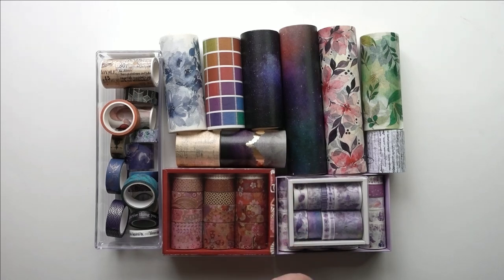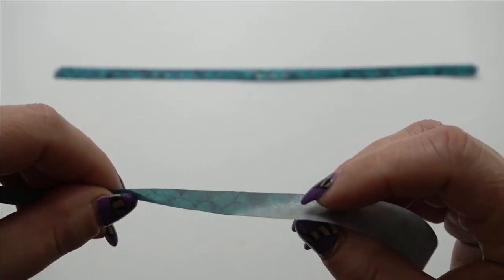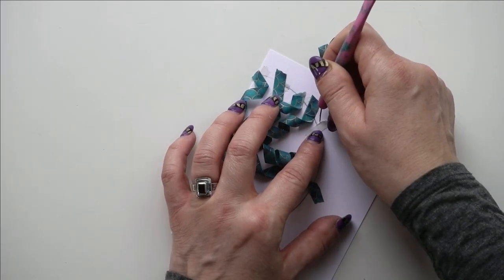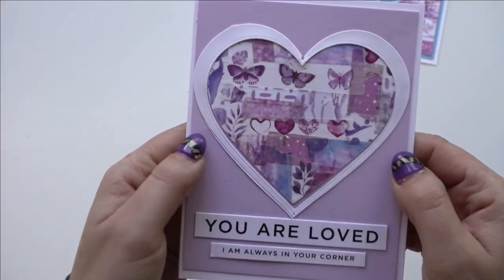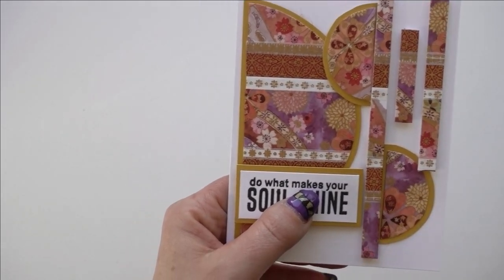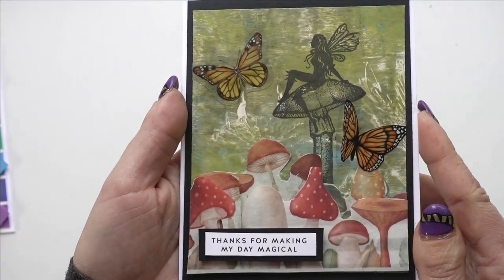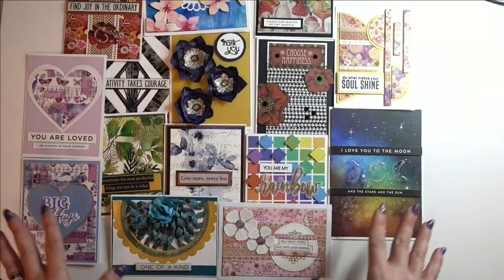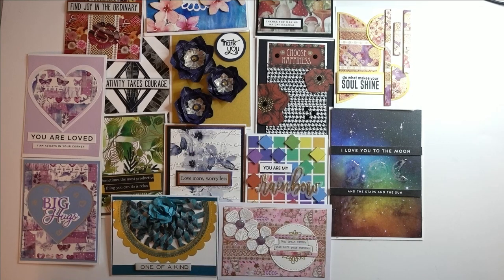10 Creative Ways to use Washi Tape on Your Cards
Use up that washi tape with these 10 card ideas!
I hope that some of these ideas will inspire you to get creative!

Each small donation will go a long way to enable me to continue providing free content and tutorials for you to enjoy!

00:00 Introduction
01:22 3d Washi Curls
04:58 Patchwork
06:52 Pattern with different widths
08:12 Using shapes and foam tape
09:17 Full washi tape background
10:44 Cutting patterns out of the washi
12:41 Use an embossing folder
14:40 Create pleats
18:01 Dimensional Flowers
20:19 Geometric Design
21:45 Recap and Outro